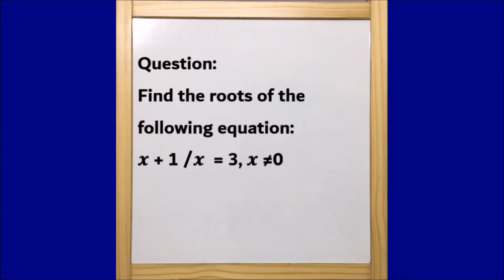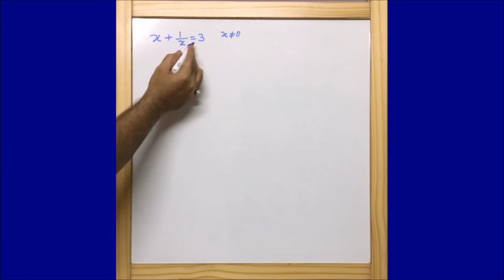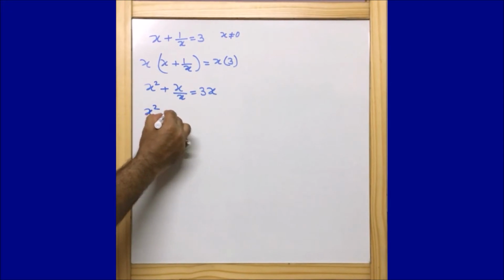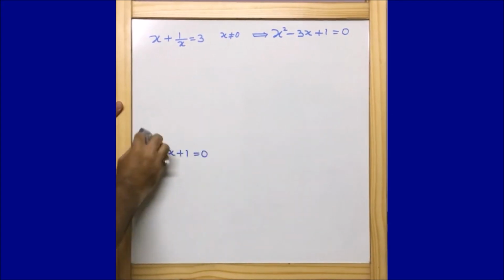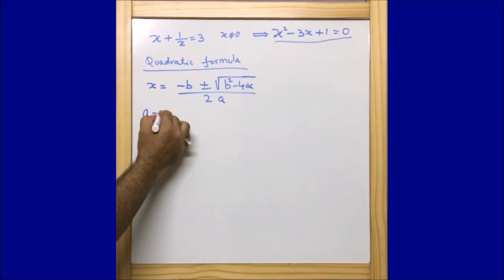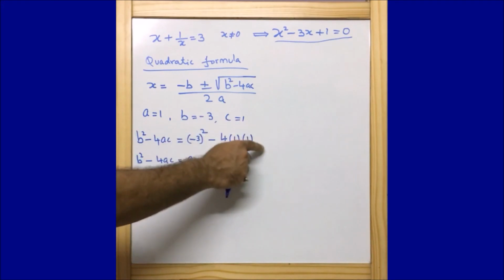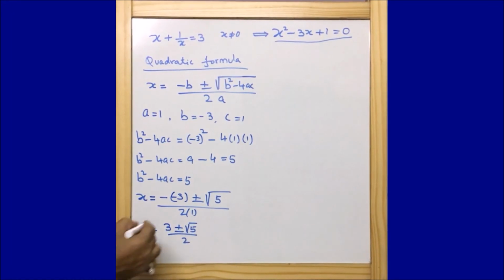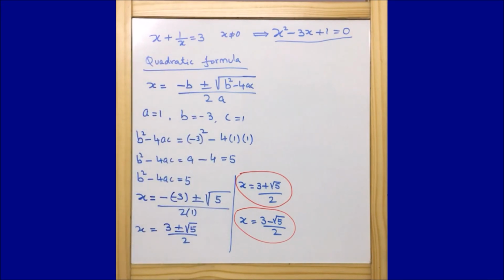Find the roots of the following equation: 𝒙 + 1/𝒙 = 3, 𝒙 ≠0